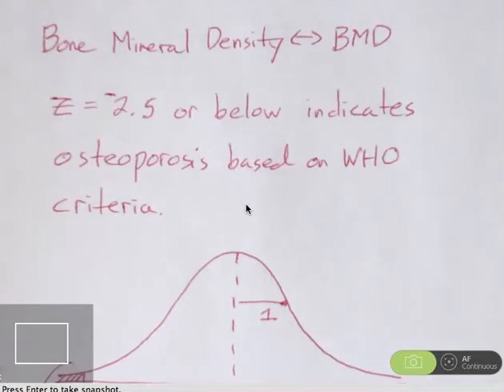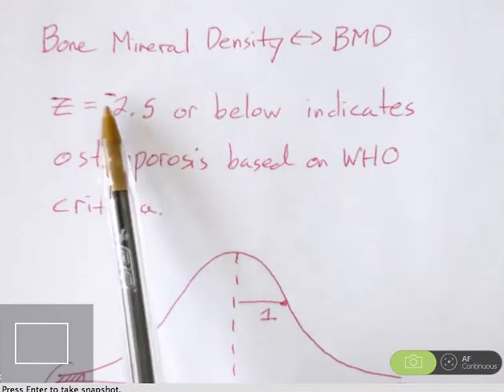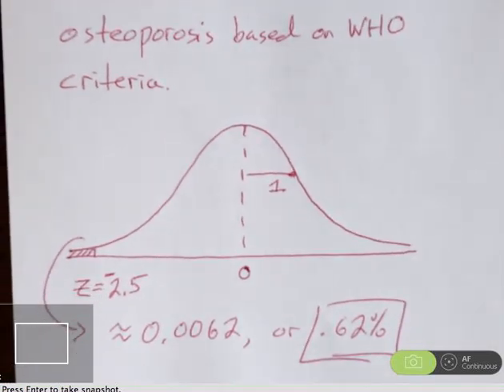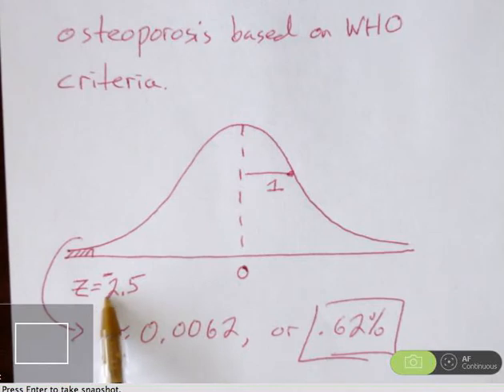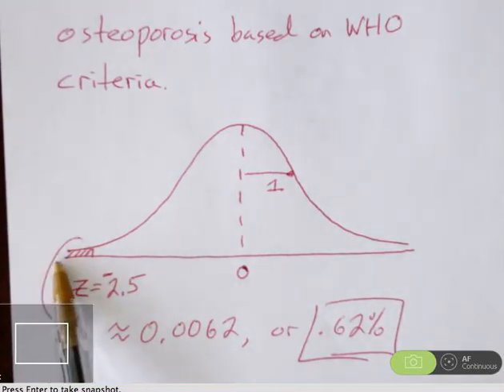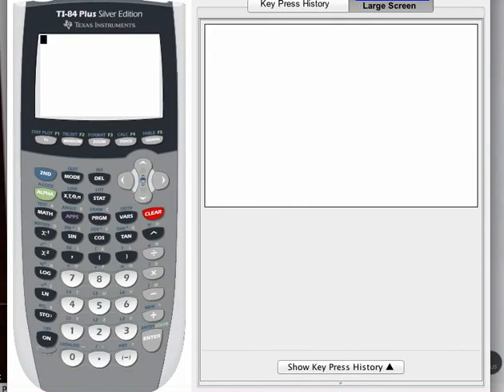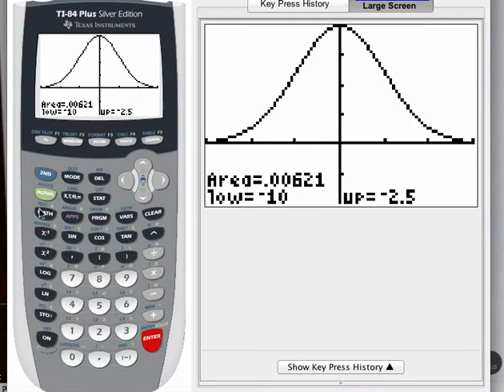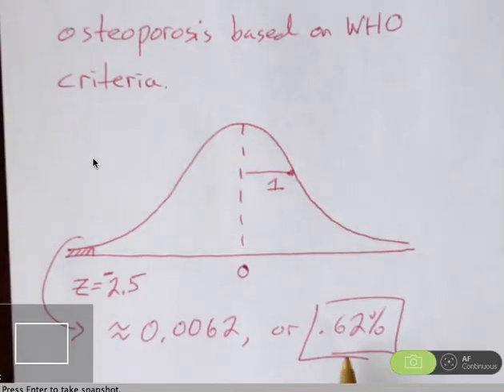Solution for p. 163 Question 2.58a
This is the solution to the referenced question.